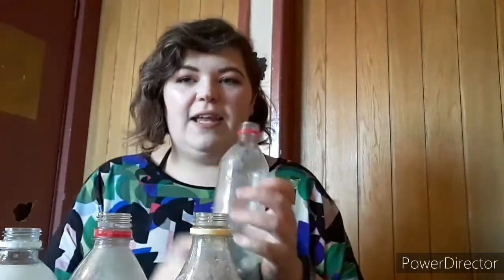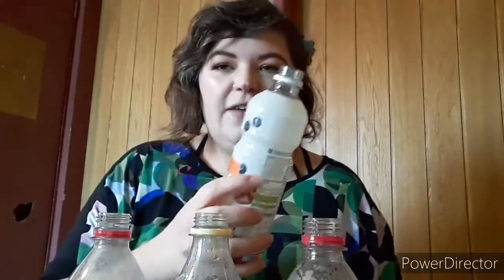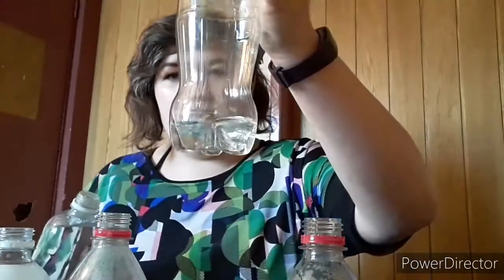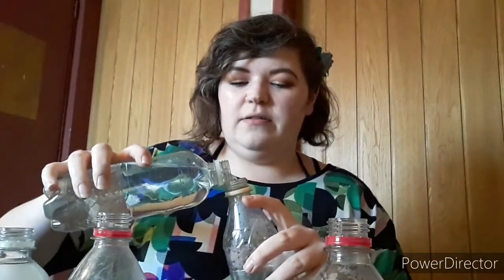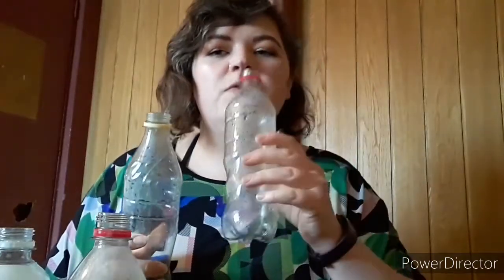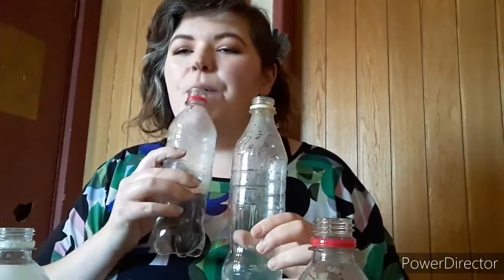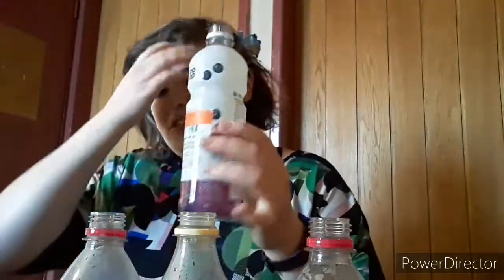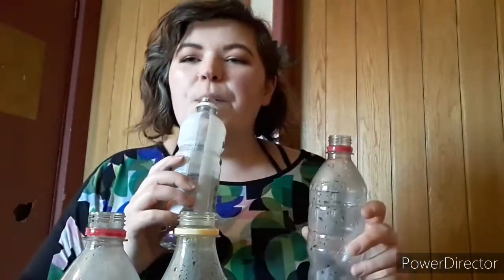Music at home 3 - Plastic Bottle Panpipes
This week we are using plastic bottles, water and your own breath to create a tuneful panpipe. This week's challenge is to make up your own theme tune to a made up show. You can use 2 or 3 bottles or it can use more if you have enough.